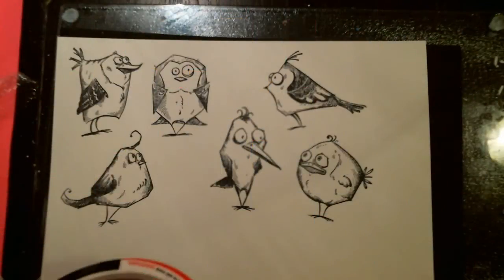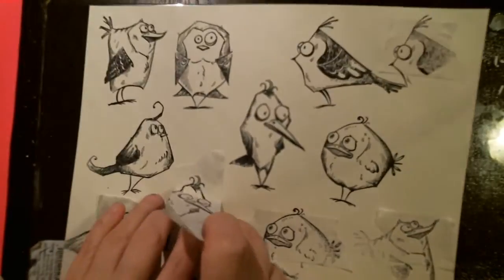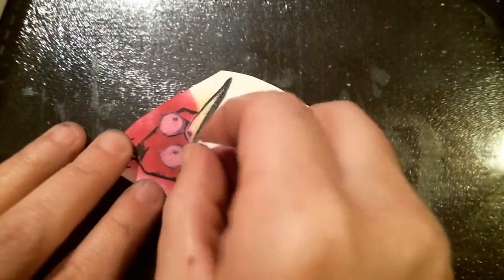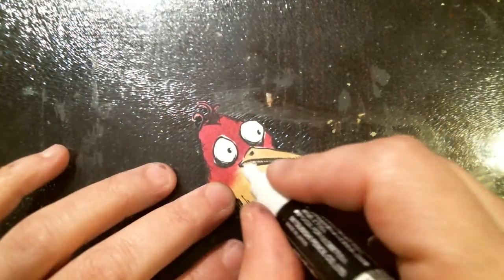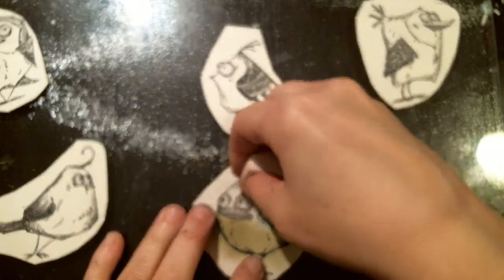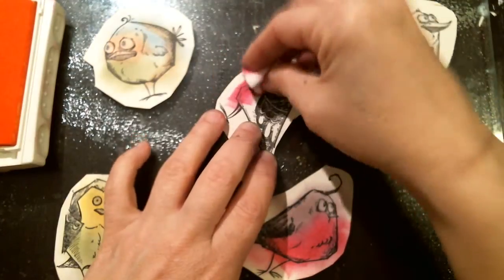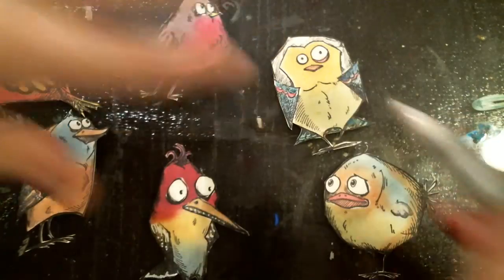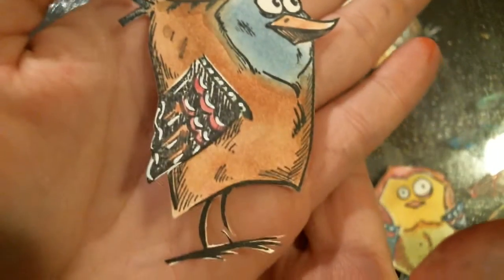Mask and inking Crazy Birds (Craft like a Duck!)